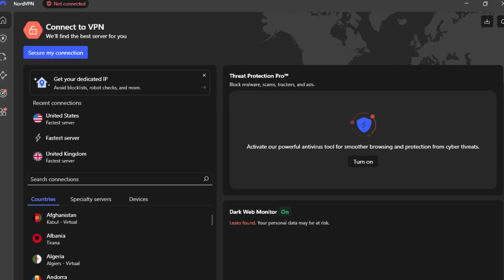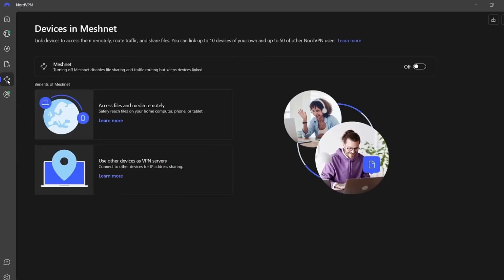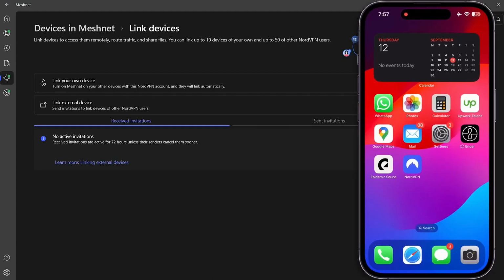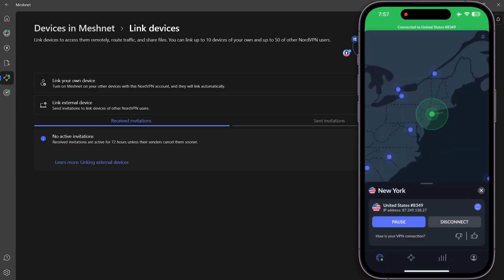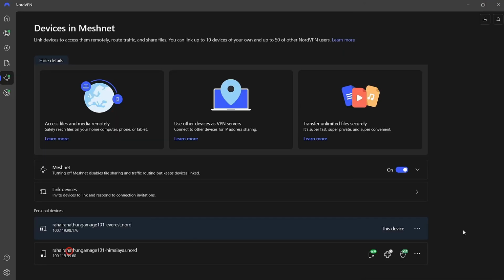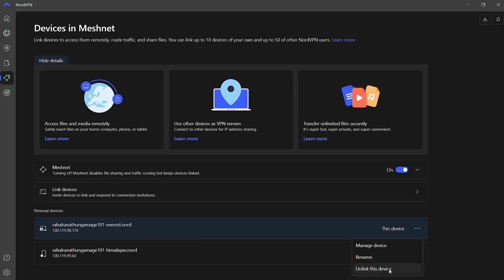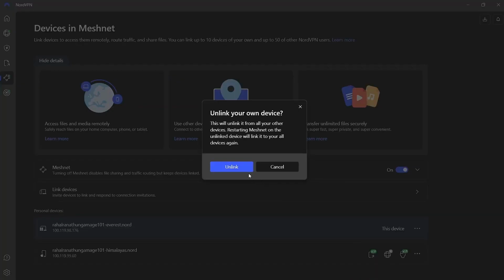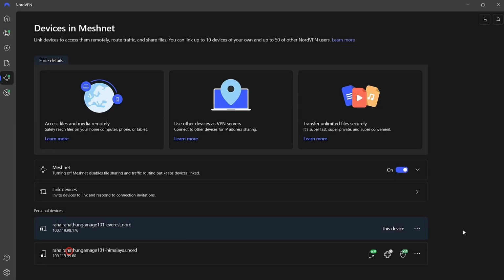How to Add Device to NordVPN (2026) | Step by Step ✅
Want to add a new device to your NordVPN account in 2026? In this video, I’ll show you how to connect and authorize devices step by step. You’ll learn how to manage your account, install NordVPN on multiple devices, and ensure all your gadgets stay protected with a secure and private connection. Follow this easy guide to get NordVPN running on all your devices without any hassle.